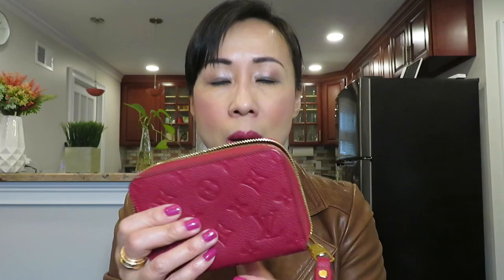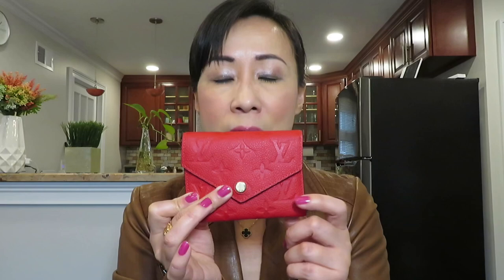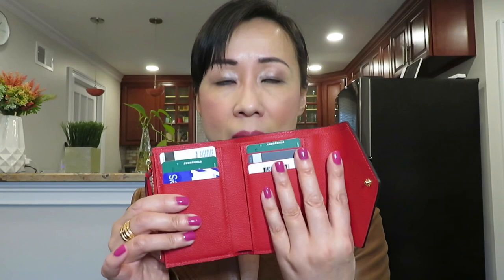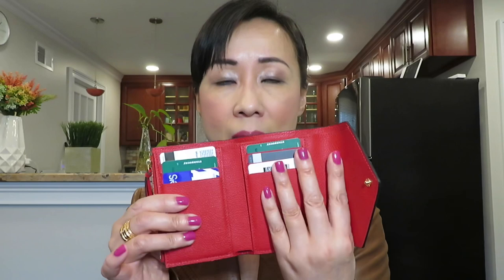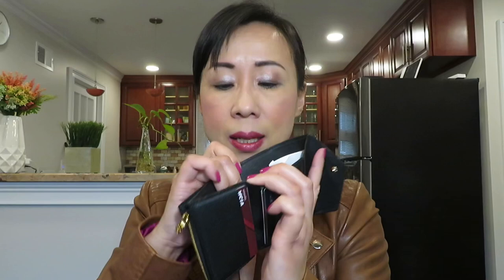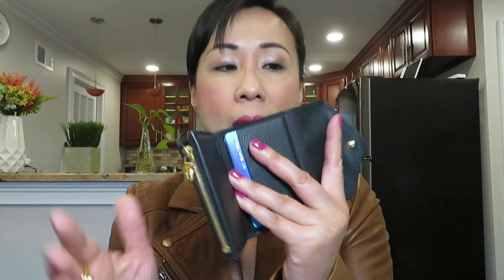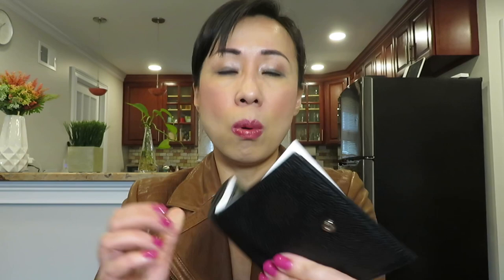BEST DESIGNER COMPACT WALLETS 2020 // Chanel, Louis Vuitton Victorine wallet, Zoe wallet and more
THE BEST DESIGNER COMPACT WALLETS . INCLUDING LOUIS VUITTON VICTORINE WALLET, LOUIS VUITTON ZOE WALLET ETC. I ALSO, SHARE WITH CHANEL ZIPPER WALLET ETC. HOPE YOU ENJOY AND HAVE A WONDERFUL DAY.

Insignia™ - 6" Tripod - Black
Lighting For Camera Video Studio Shooting Daylight